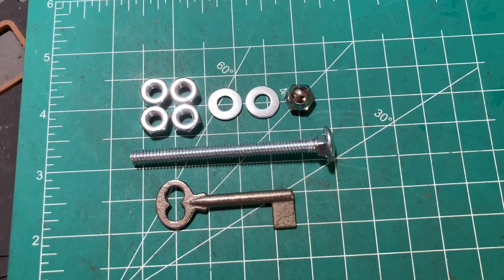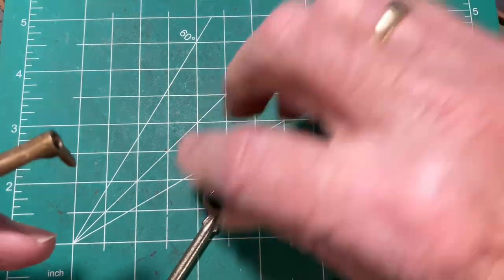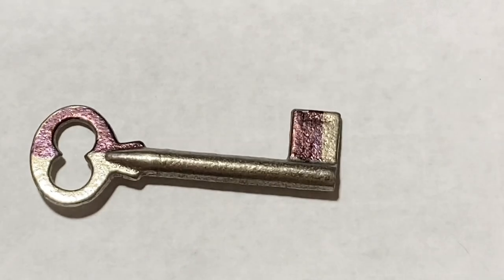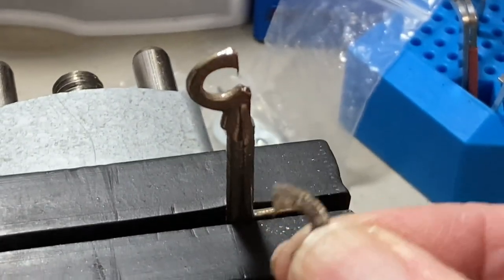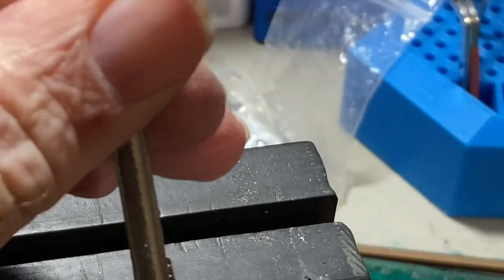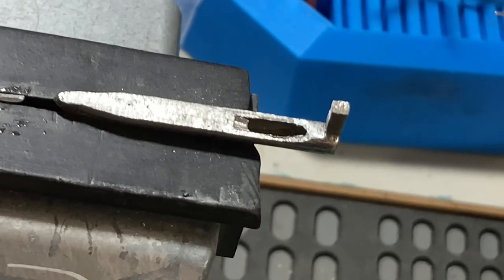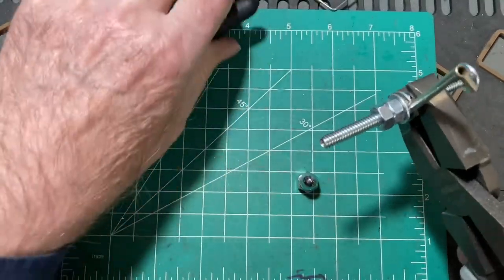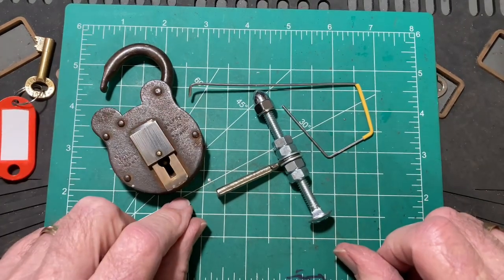#323 Making Tension Tool Part 2